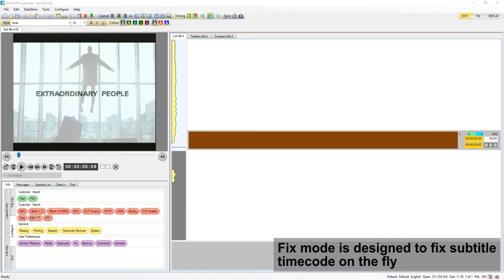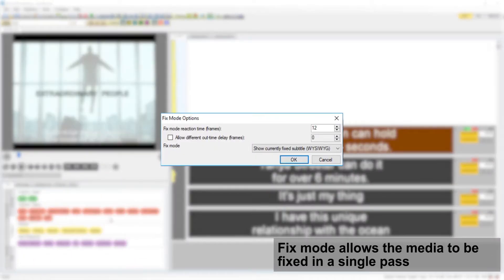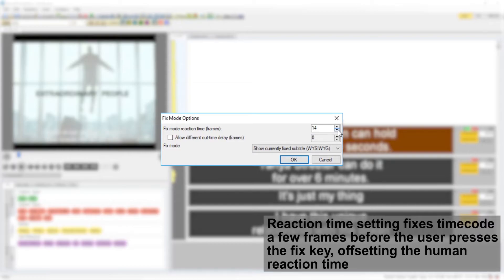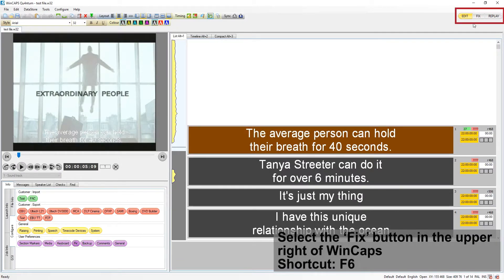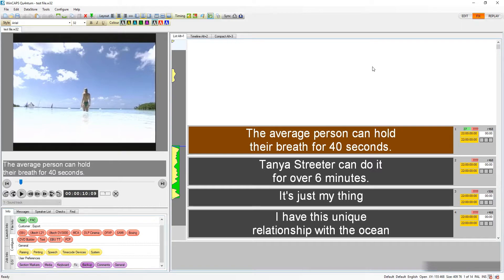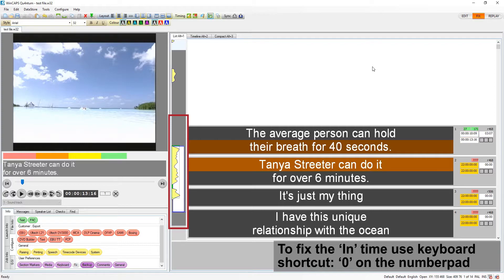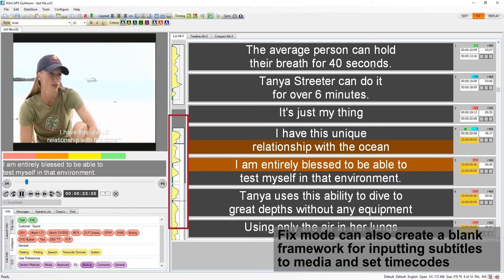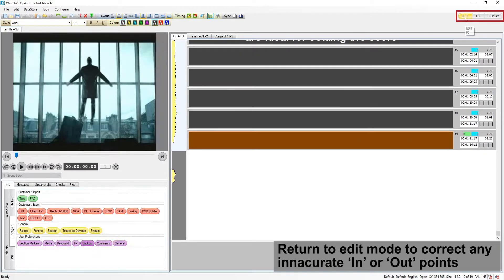Wincaps Q4: Fix Mode